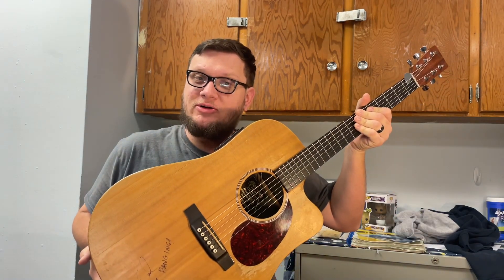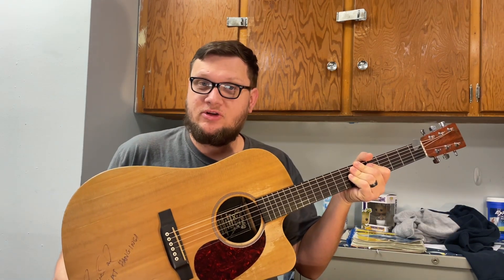What If.. Enter Sandman Was Played on Acoustic?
In today’s video, I see what Enter Sandman would have sounded like if it was played on acoustic and not electric. Let me know what you think!

Shoutout to my friend Mark London for helping out with this thumbnail. You can view his channel of gear reviews